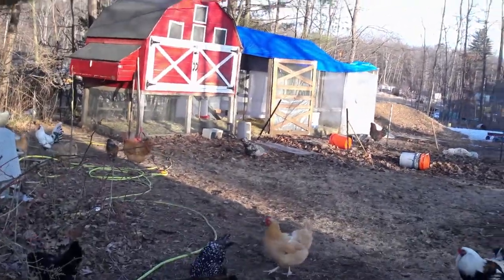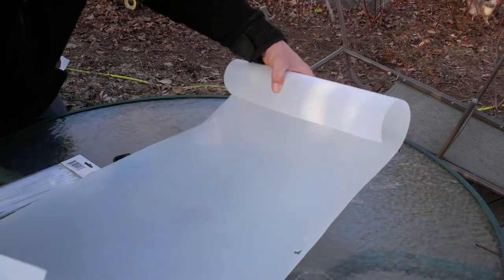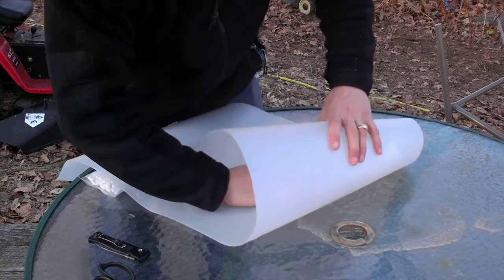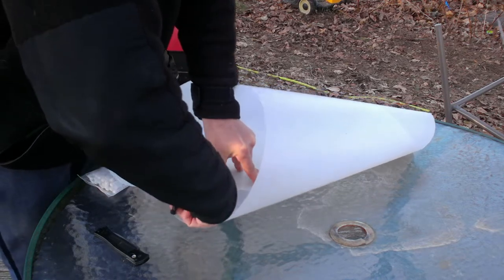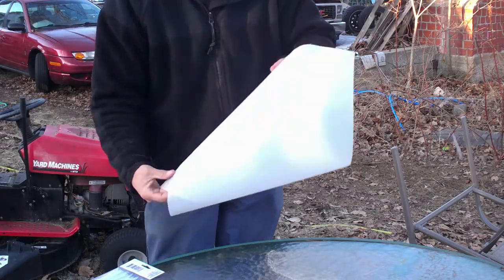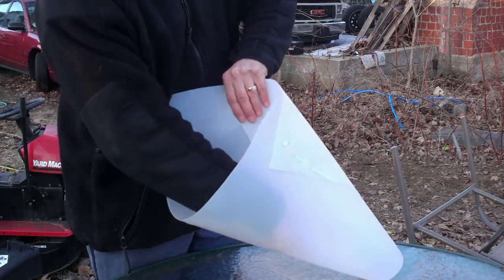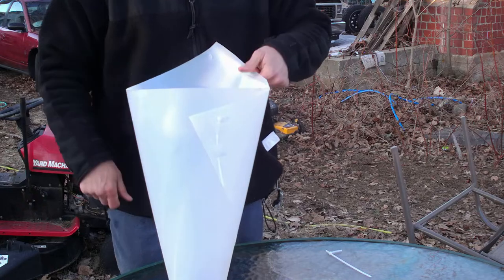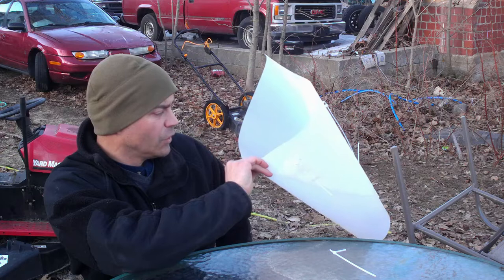Making a Kill cone from a plastic shelf liner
We have too many roosters so we will need to cull the flock. I looked around and found this so I thought it would work for a dispatching cone.